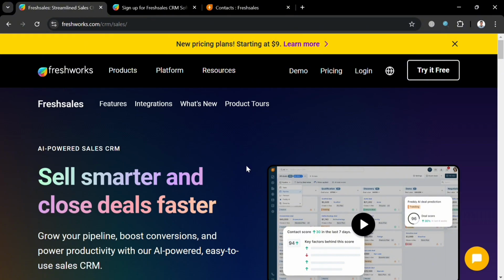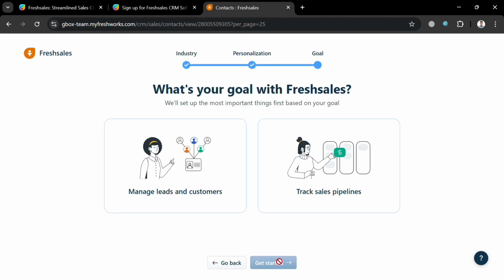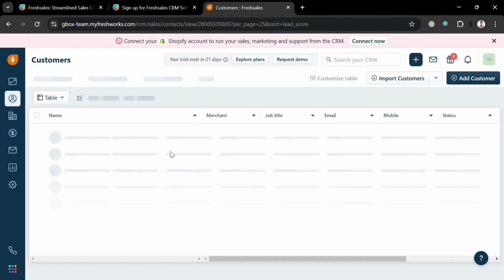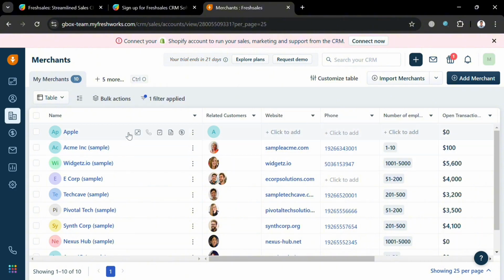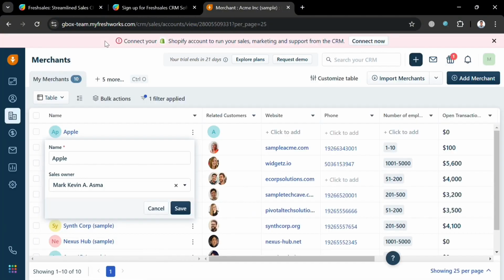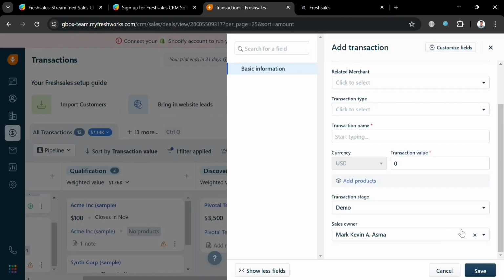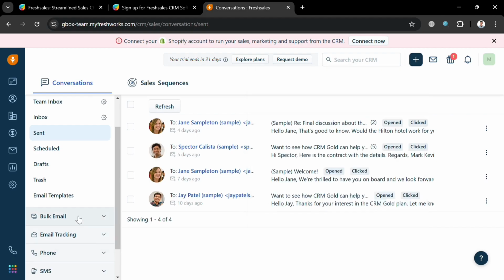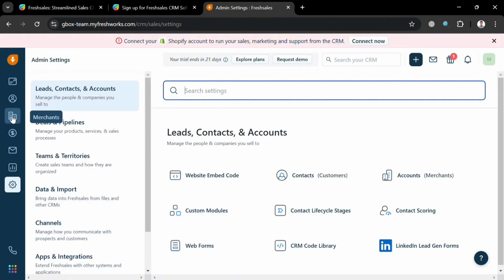CRM: Freshsales - Demo Sales and Marketing CRM - Tutorial for Beginners - Complete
Freshsales CRM Demo   Tutorial & Review 2026 How to Use Freshsales CRM